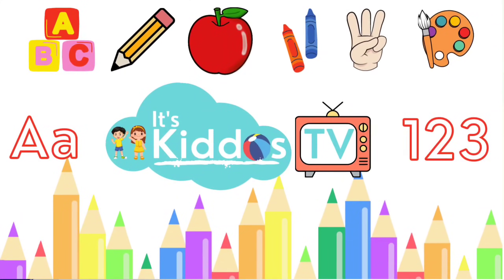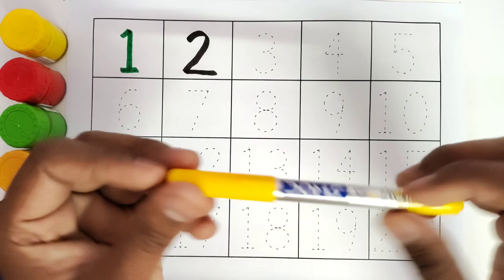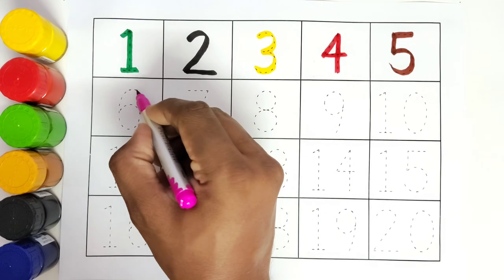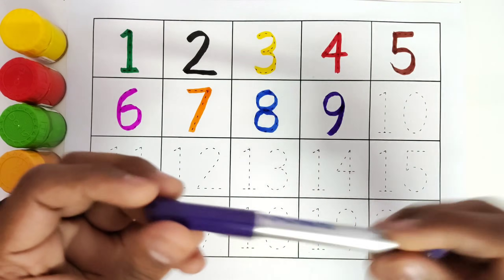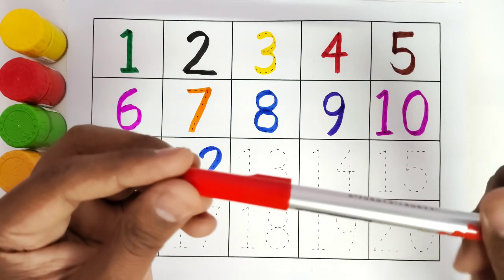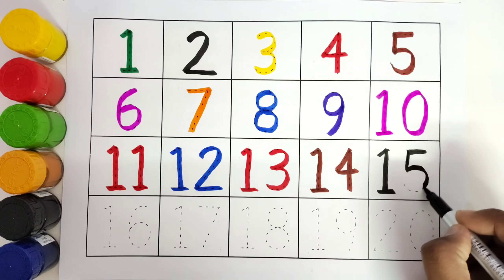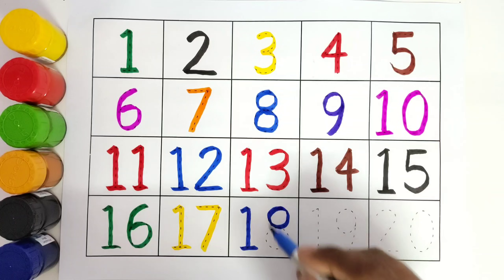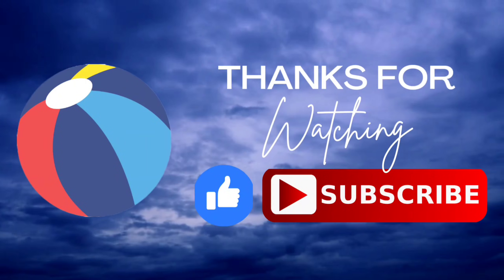Numbers 1 to 20 | Kids Count Numbers 1-20 | Toddler & Preschool Educational Video